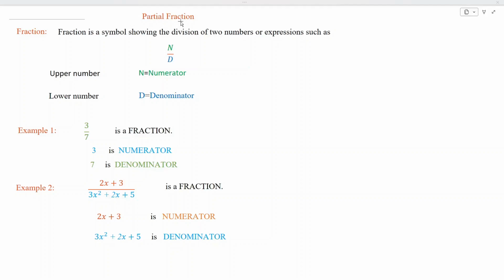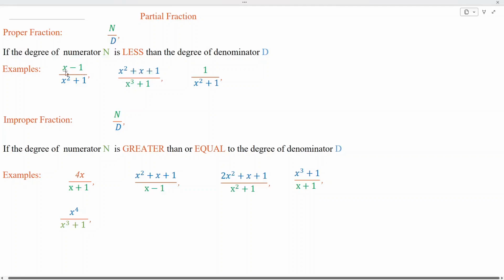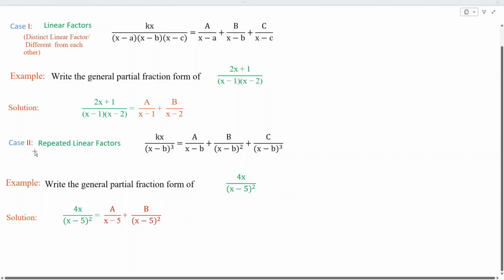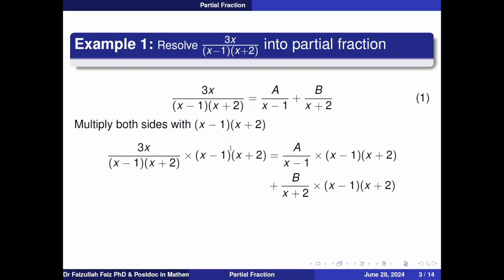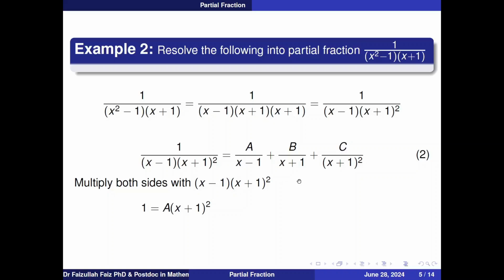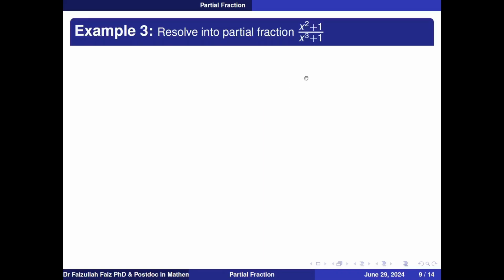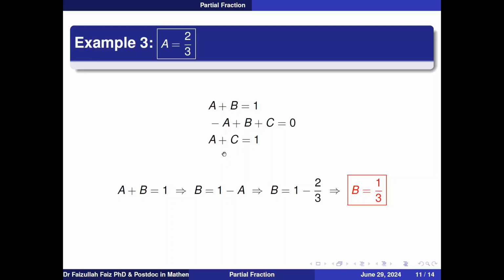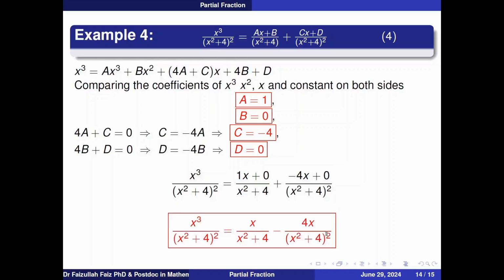Partial Fraction: Full concept in 33 minutes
Partial fraction is an important topic of Mathematics. Every student of O Levels, A Levels, SSC, FSc, BS, MSc and MS or MPhil needs to learn this topic. In several cases we can not integrate before applying the partial fraction.